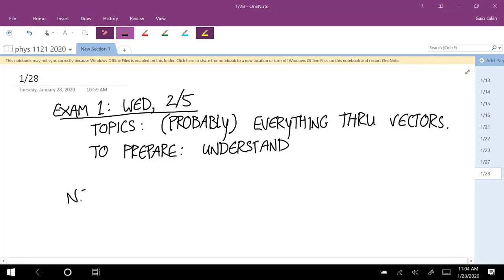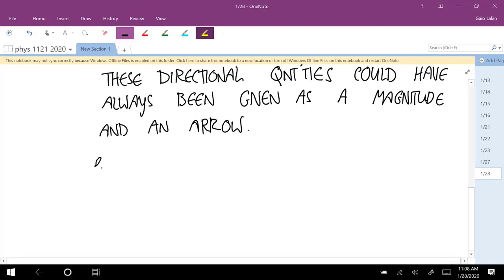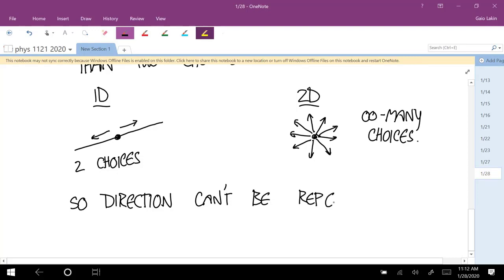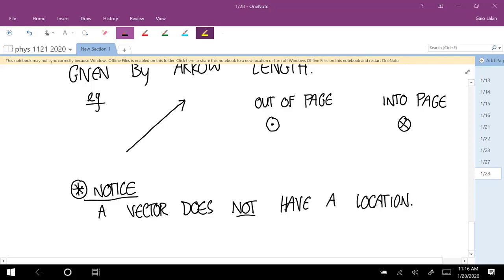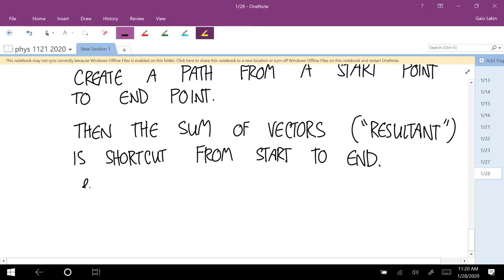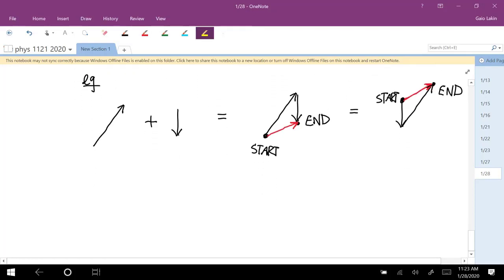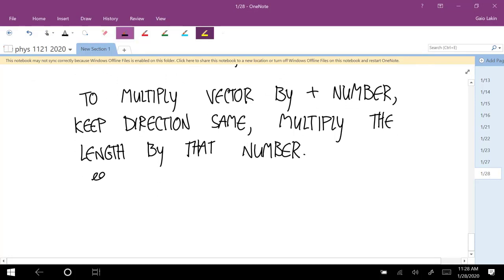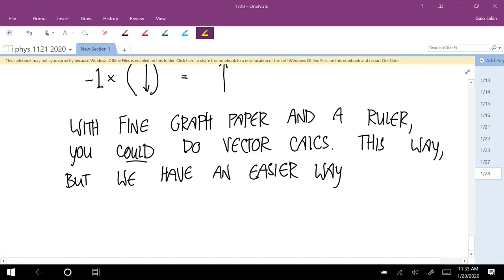3a. Introduction to vectors